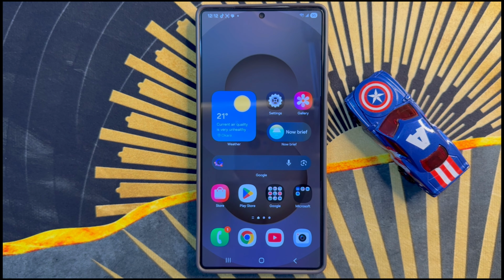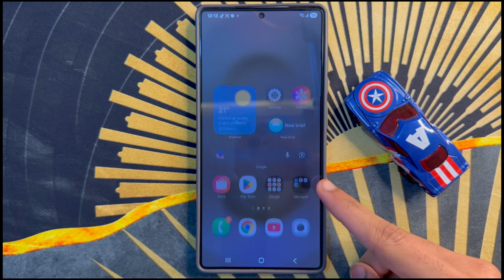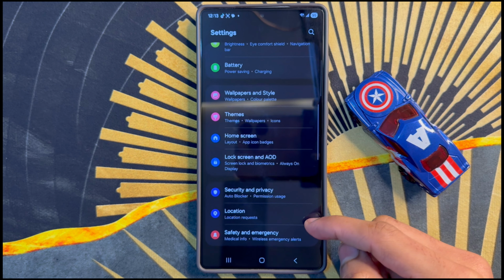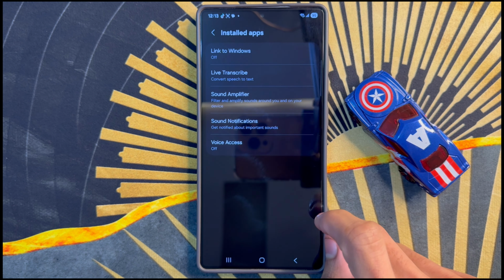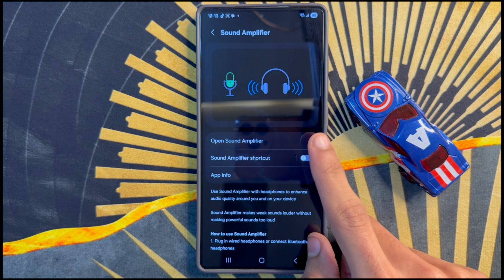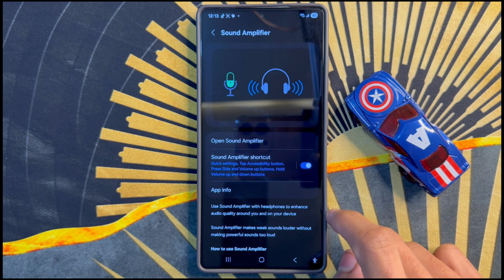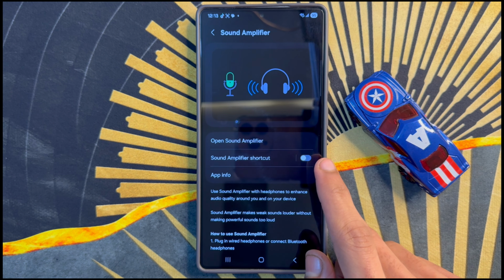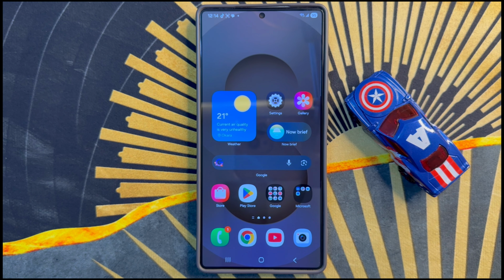How to Add/Remove Sound Amplifier Shortcut Samsung Galaxy S26 Ultra